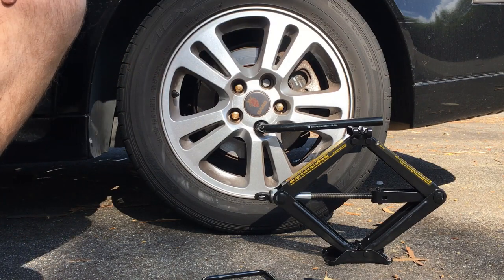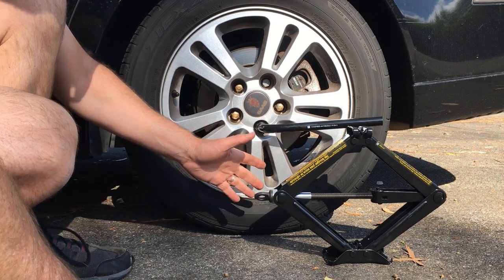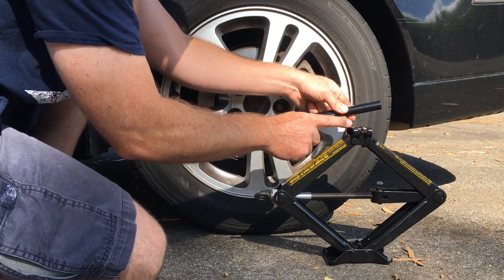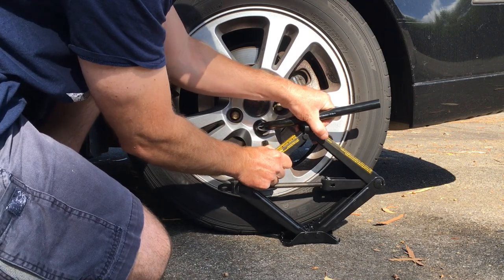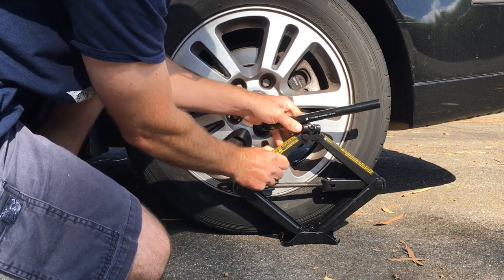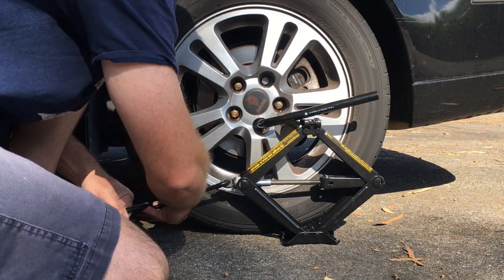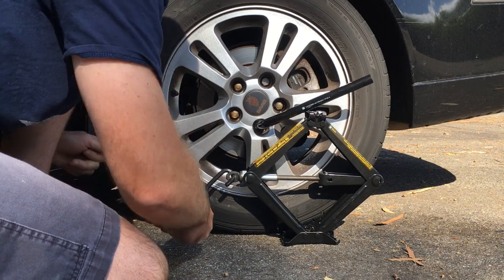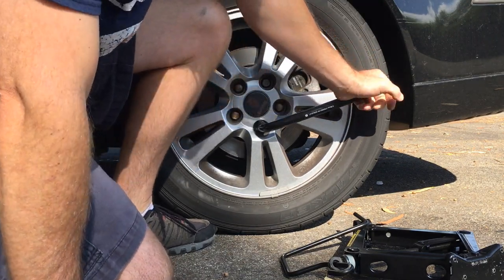WATCH: How to use your car's scissor jack to break a stuck / frozen lug nut or bolt free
Standing on the end of the lug wrench is easiest--if it works.  But every once in a while a stuck lug puts up a hellish fight against the short lug wrench you're working with on the side of the road.  The scissor jack method is an alternative that doesn't require additional tools.  This is a follow-up to my original video on this, which can be found here:

Jacks designed to lift a car can also easily move a breaker bar.  If a lug nut won't break free while changing a tire by the side of the road, your car's scissor jack and lug wrench can be used to get it done.